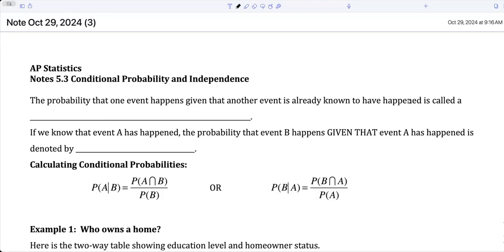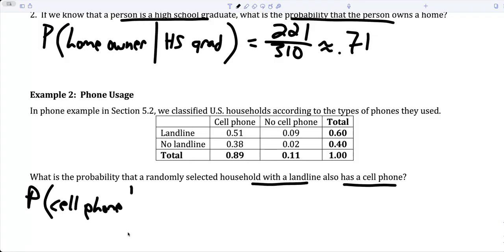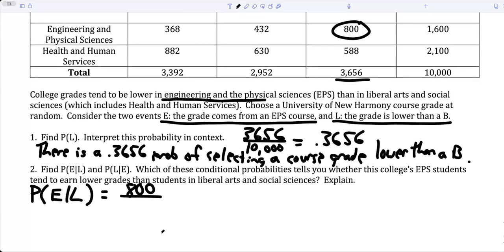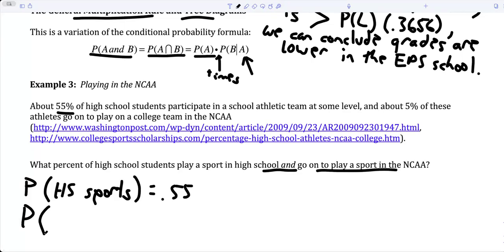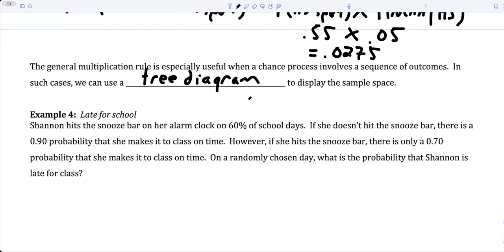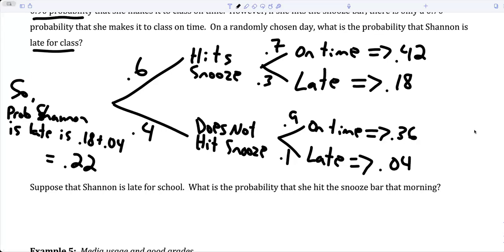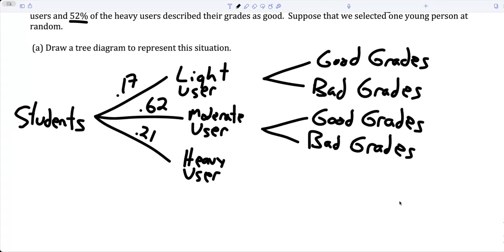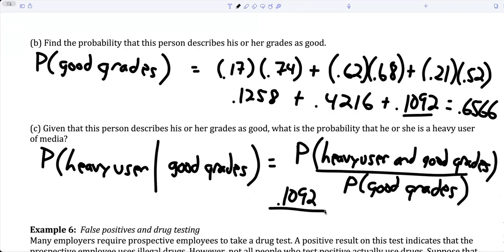Video Stats 5.3 Notes Part 1